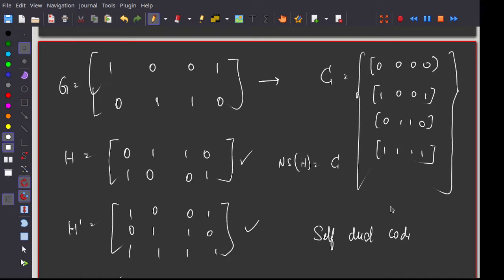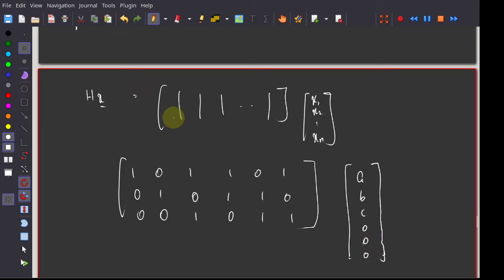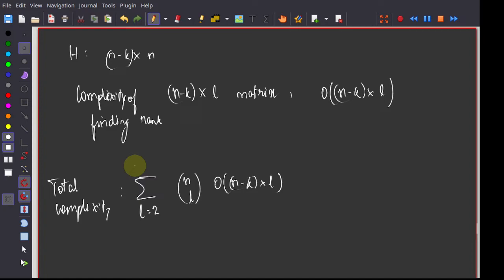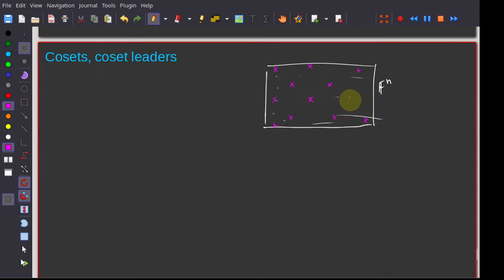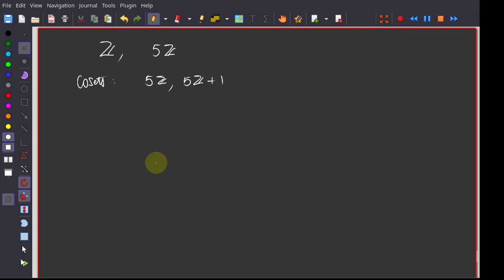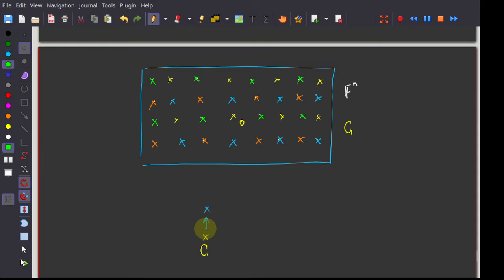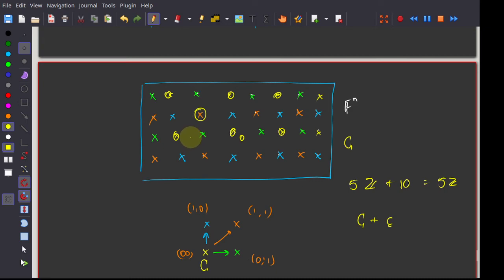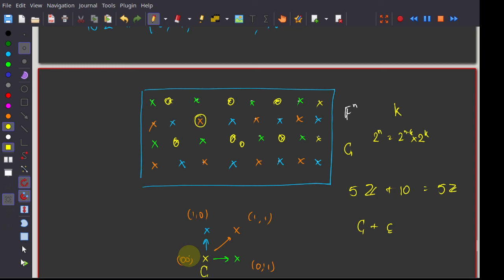EE5350 Error Correcting Codes 2022: Class 6